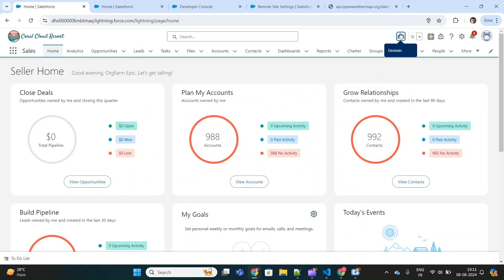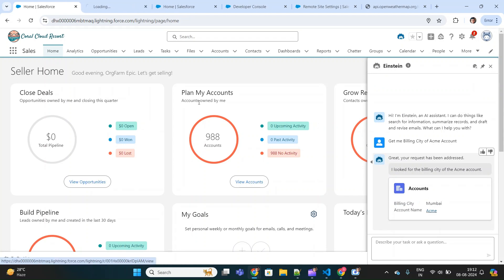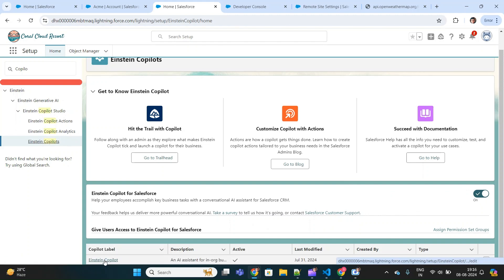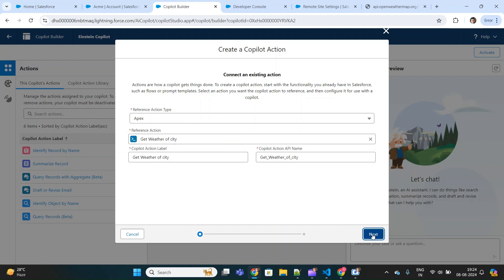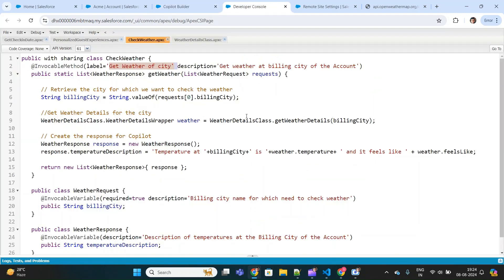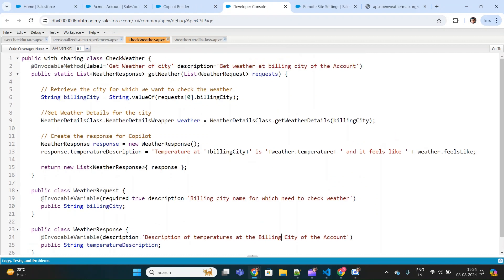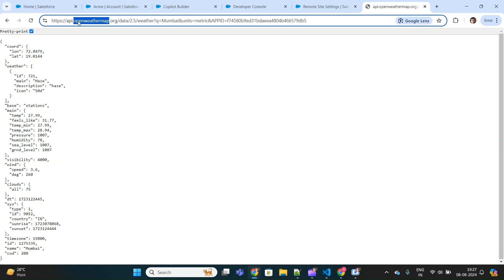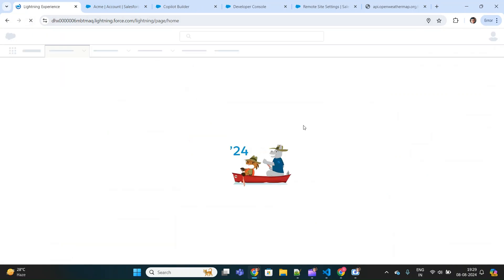Advance AI - Add custom Apex action to Einstein Copilot.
Make your Einstein Copilot more powerful by adding custom apex action so it can perform activities even beyond Salesforce.